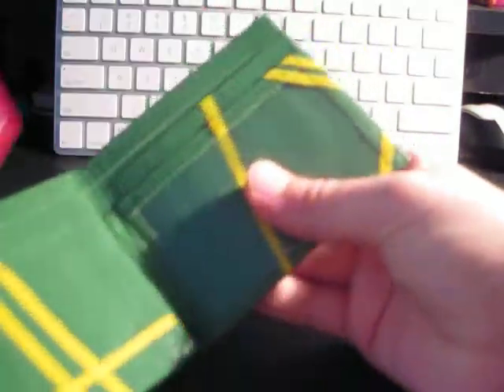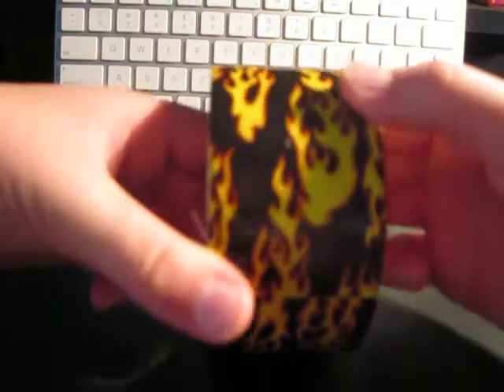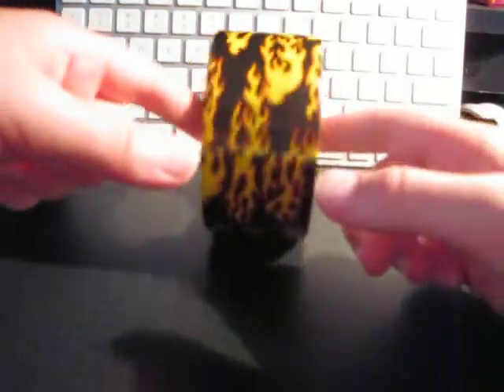2 nice wallets!